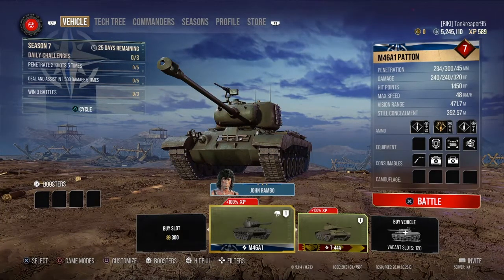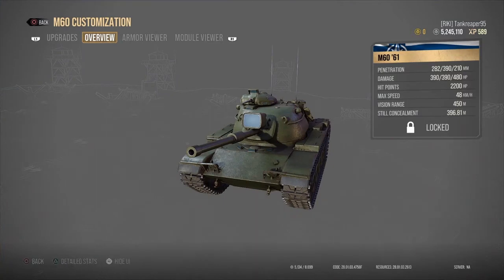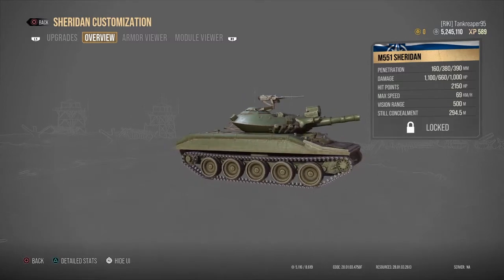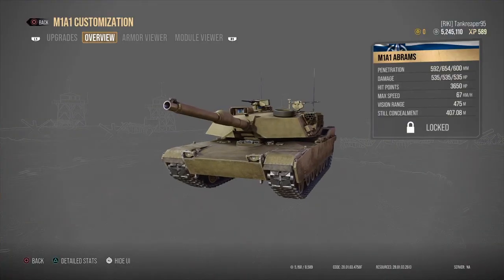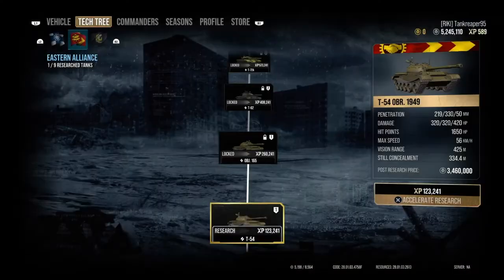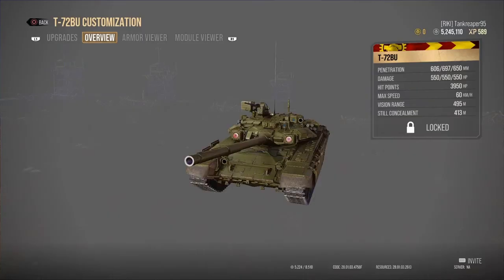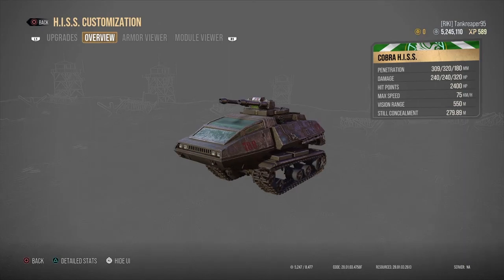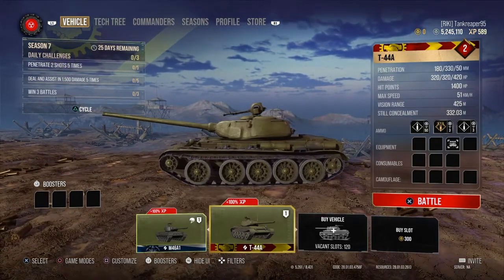Lit's talk aduot the Cold War tank and how much they are going to cost in World of Tanks